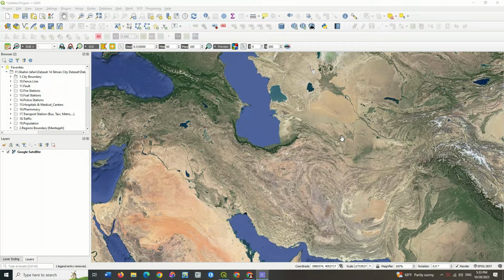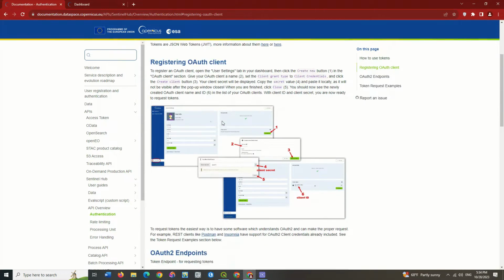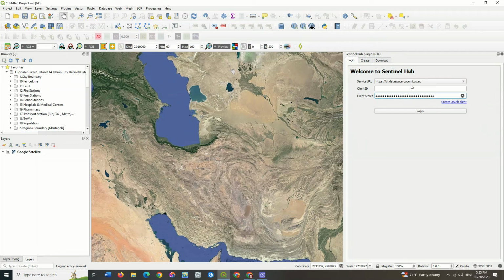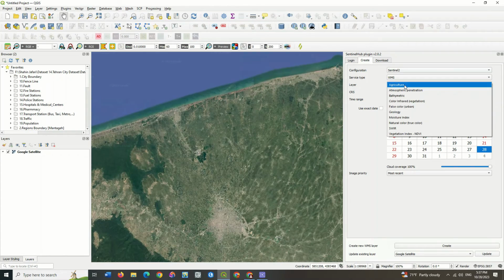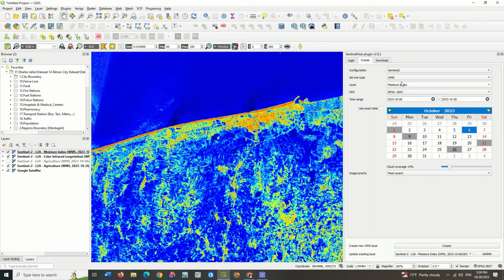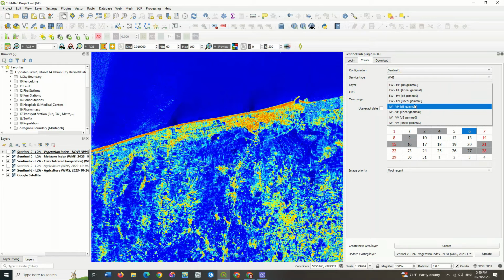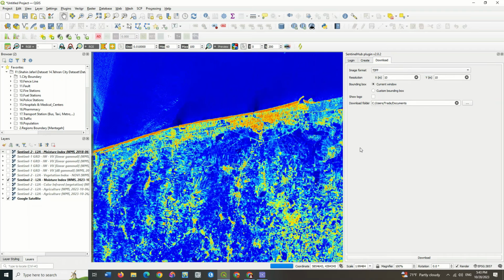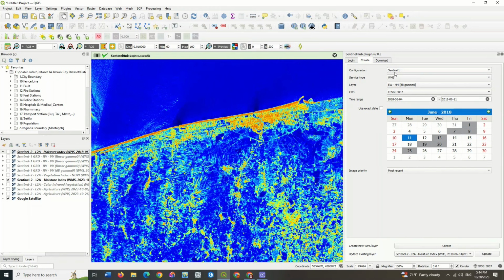Sentinel Hub QGIS Plugin - Download Copernicus Satellite imagery (Sentinel 1/2/3/5) in QGIS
This plugin allows you to directly access Copernicus satellite imagery in QGIS, enabling exploration, customization and image download. Sentinel-1, Sentinel-2, Sentinel-3 and Sentinel-5P and Copernicus DEM data can be directly loaded into QGIS for visualization and analysis. The plugin allows choosing the satellite sensor, the image date, the maximum cloud coverage per tile, and loading the imagery directly into your GIS.
in this video we've shown you how to download and install the Sentinel Hub Plugin in QGIS and also have shown you how to use this plugin, import sentinel images, compare the outputs, create a time series and so on.